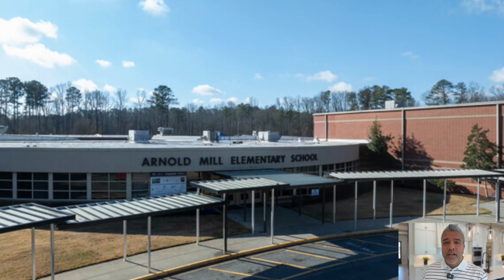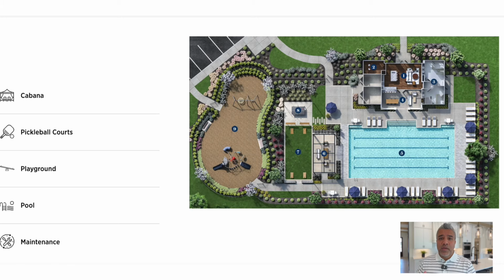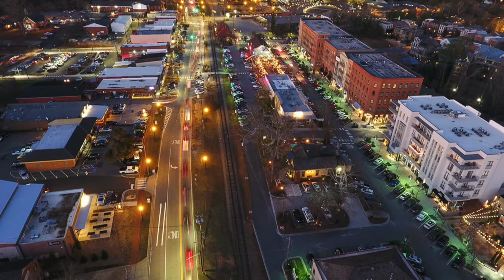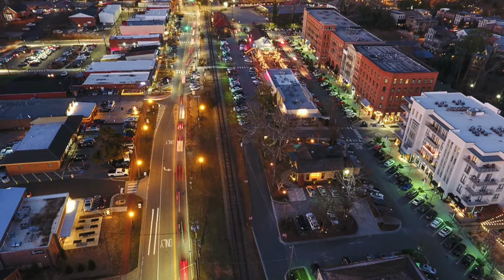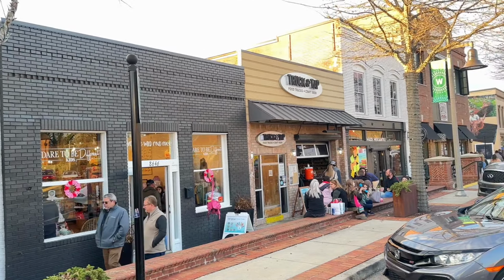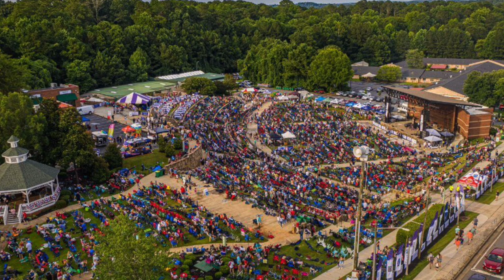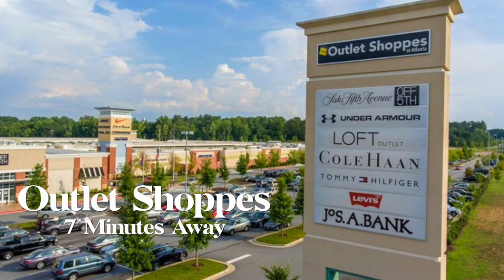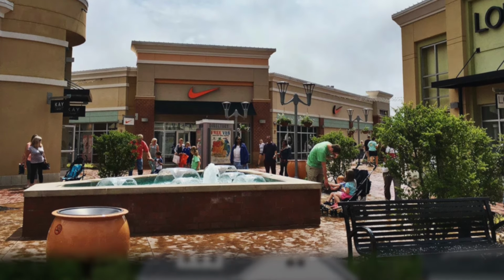Vista Ridge by Toll Brothers: Don't Miss These Incredible Deals!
Vista Ridge In Woodstock GA ! Toll Brothers Is Offering INCREDIBLE DEALS!

Today we are going to tour a Model Home in Vista Ridge by Toll Brothers in Woodstock GA.
If you are thinking about moving or relocating to Woodstock and interested in what homes are for sale in Woodstock GA then Check out this Toll Brothers model home located in Woodstock GA. The "Allatoona" floor plan an entertainers dream home! If you love a floor plan with huge windows and loads of natural light.. you are going to love the Allatoona ! You can now build this Floor plan for Under 700K with Toll Brothers.

The features of this home are :
🏠 3 bedrooms
🛁 3 bathrooms
⭐️ 2300+ sqft
⭐️ 2025 Built
⭐️ Teen suite upstairs with a loft area.
❤️ Primary and another bedroom on main level.

🤔Thinking of Relocating to Woodstock Ga? Let us help you  🙌🏼. My team and I specialize in New Construction and Resale Homes in Woodstock and surrounding areas.

Ivan Savant I Licensed Realtor with Compass

00:00 Introduction
01:15 Entrance Foyer
01:50 Office
02:10 Living Room
02:28 Dinng Room
02:40 Kitchen